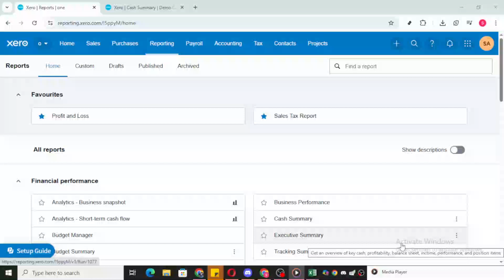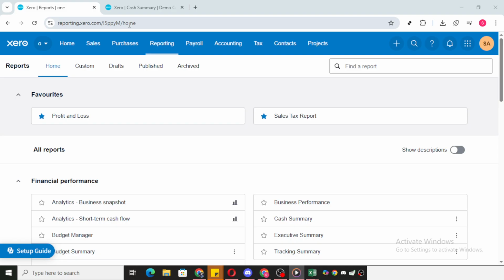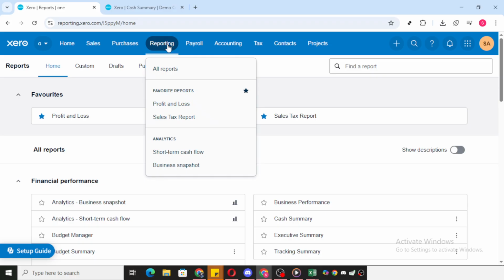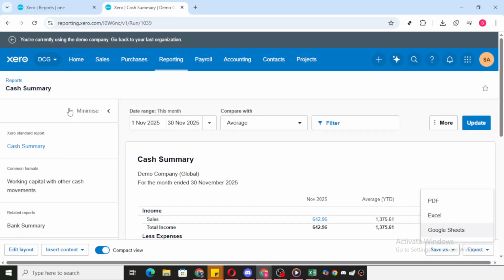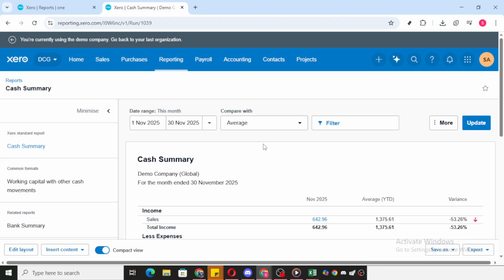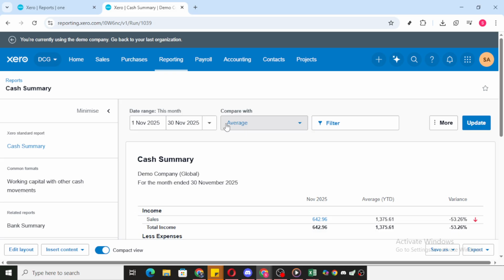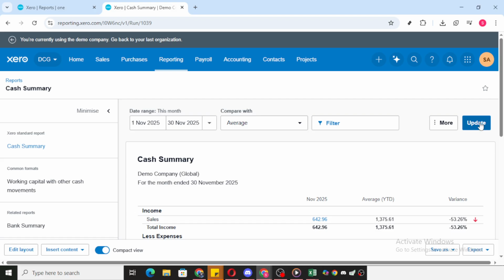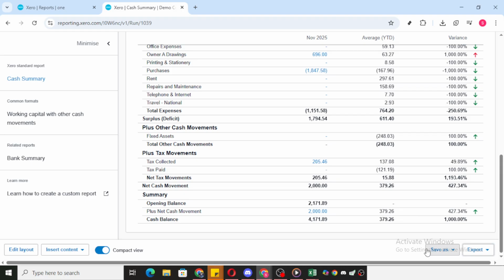How to create cash summary in Xero (full guide)